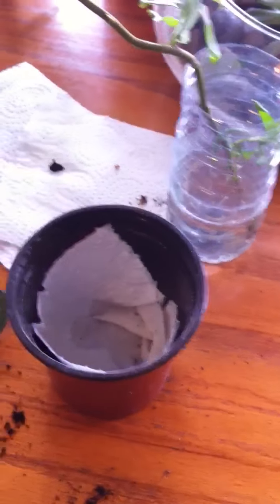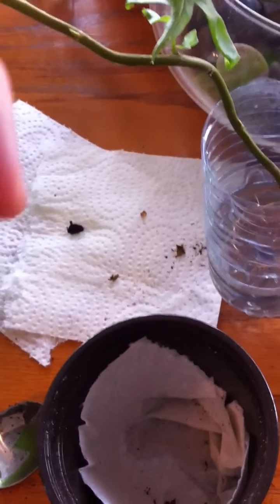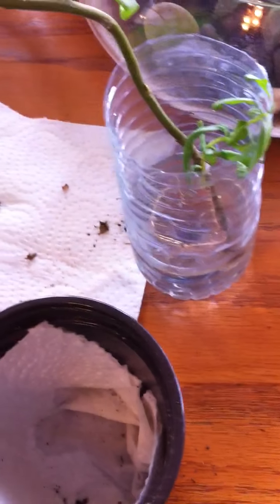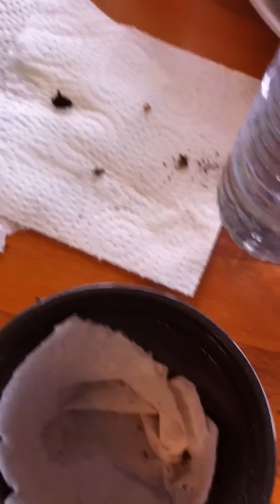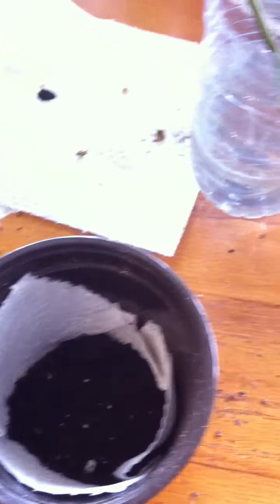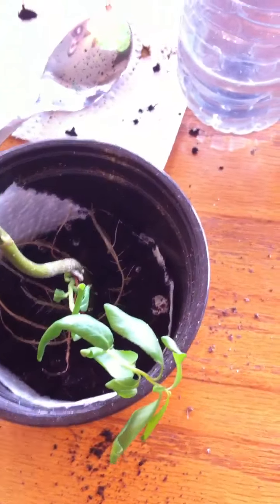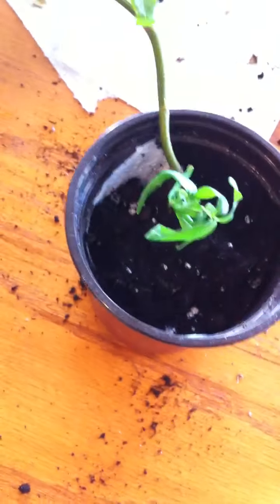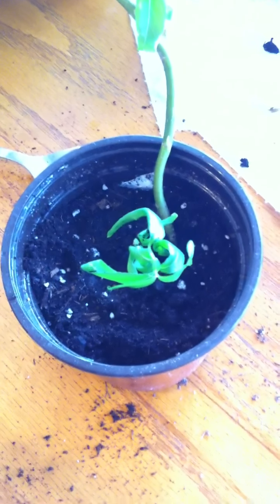How To: planting my corkscrew willow cutting ✔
Planting my newly rooted corkscrew willow branch.